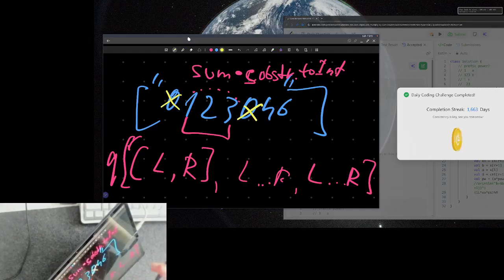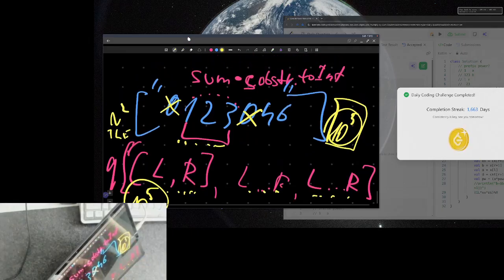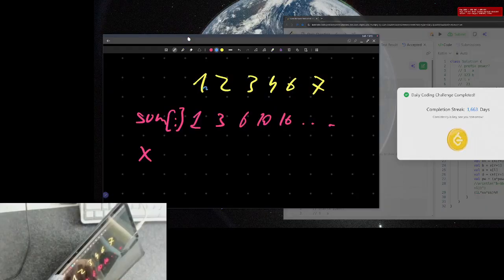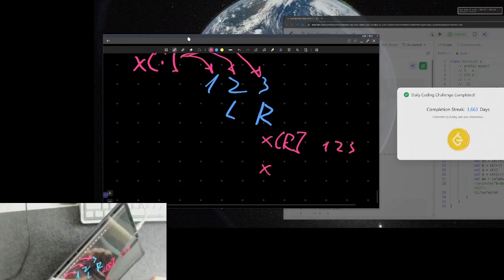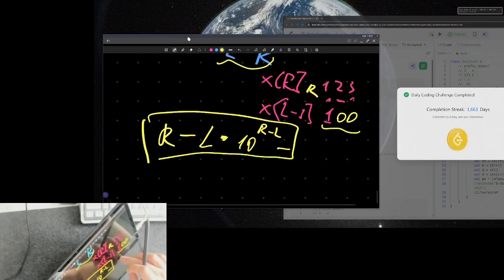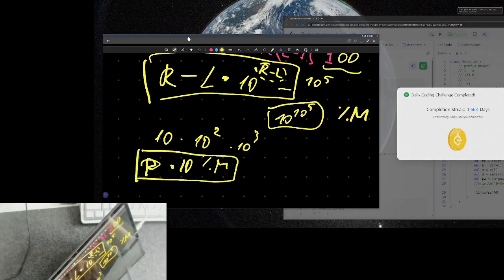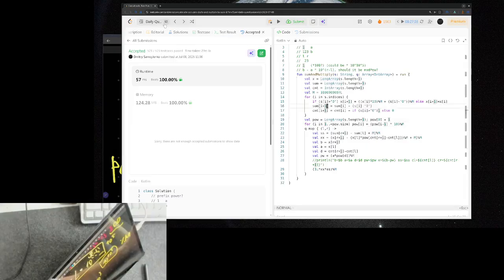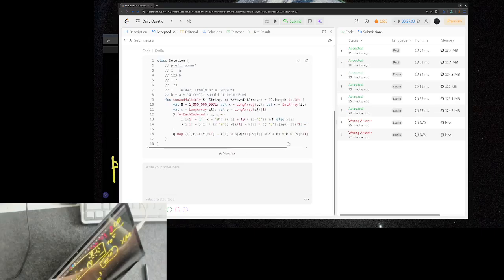# 08.07.2026 [3756. Concatenate Non-Zero Digits and Multiply by Sum II]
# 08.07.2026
[3756. Concatenate Non-Zero Digits and Multiply by Sum II] medium

Problem TLDR

Queries of sum digits * concat digits

Intuition

```j
    // prefix power?
    // 1   a
    // 123 b
    // l r
    //  23
    // 1   (*100?) (could be * 10^10^5)
    // b - a * 10^(r-l), should it be modPow?
Separate prefix sums and prefix powers. Track prefix lengths.

Approach

* use longs to avoid overflow on multiplications

Complexity

- Time complexity:
O(n)

- Space complexity:
O(n)

Code